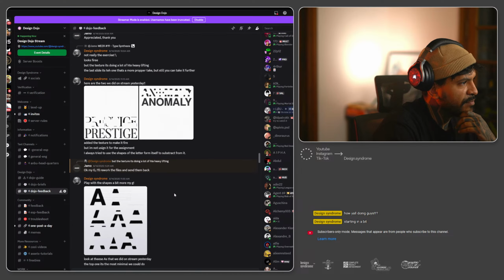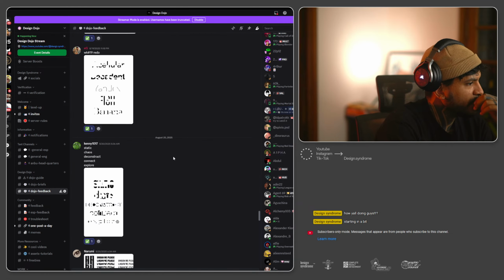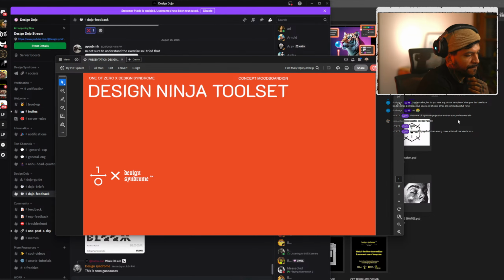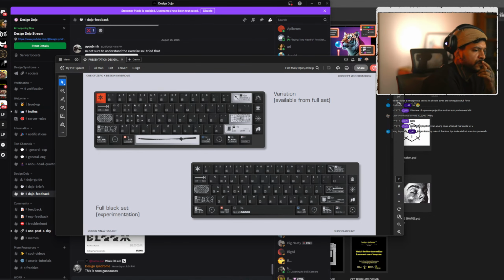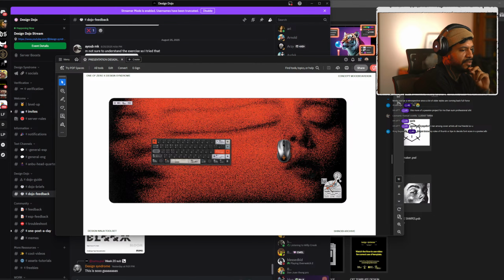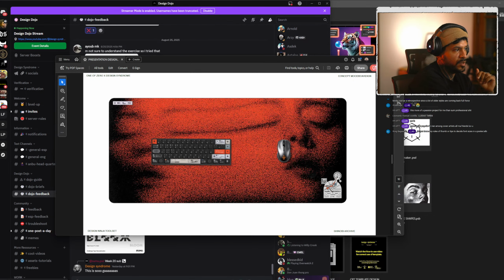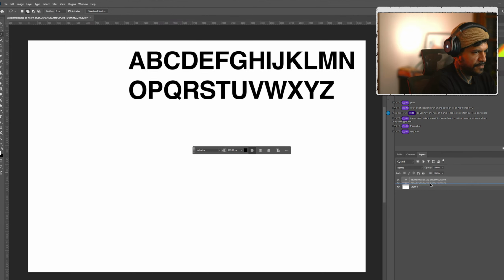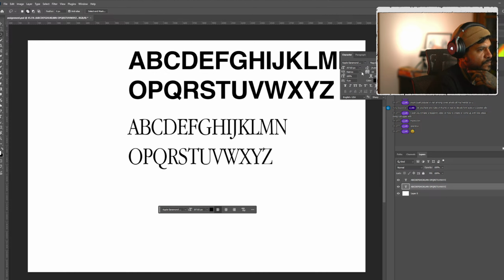Type Frankenstein! | Design Dojo Stream [TYPE EXERCISE]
This is a super fun one about taking type apart (like last assignment) but then putting it back together but in a different arrangement!

 🔗 SOCIALS